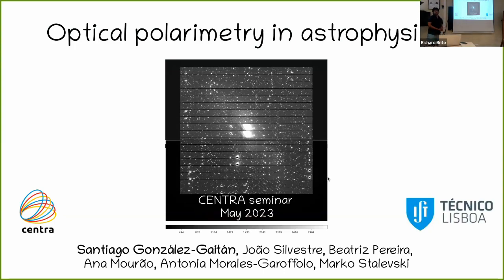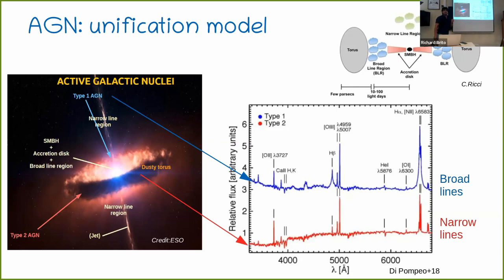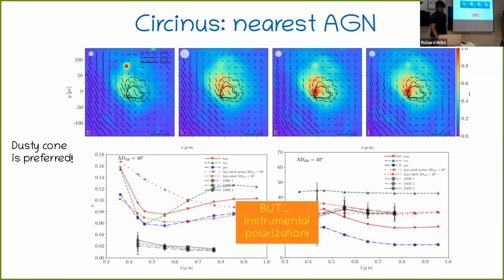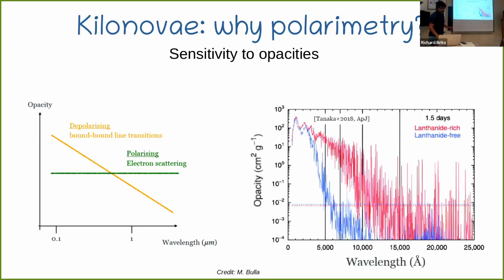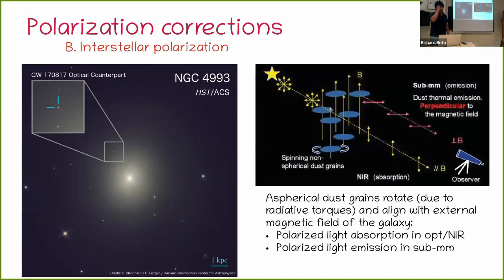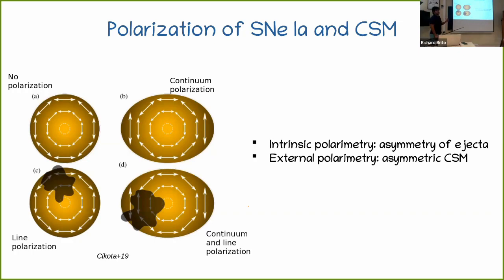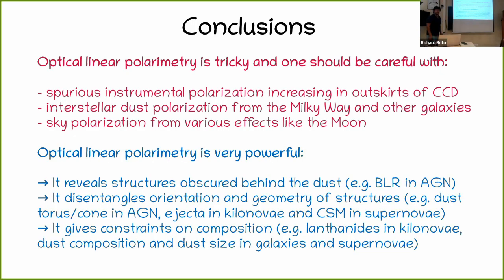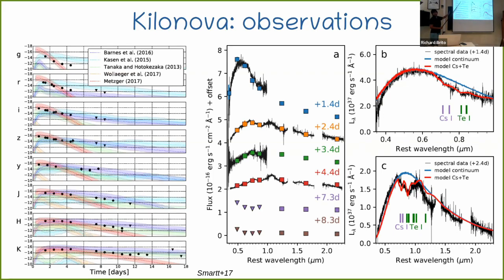Santiago Gonzalez - 18/05/2023 || CENTRA Seminars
Speaker: Santiago Gonzalez (CENTRA-IST)

Title: Optical linear polarimetry in astrophysics

Abstract:

Polarimetry of the light provides unique insights into multiple astrophysical processes in the Universe that cannot be inferred from usual intensity observations. In this talk we review the importance of optical polarimetry in three different astrophysical systems: i) active galactic nuclei: supermassive black holes surrounded by accretion disks at the center of major galaxies, ii) kilonovae: the optical emission of compact neutron star mergers that are preceded by gravitational wave emission, and iii) supernovae: the explosive end of massive stars or of white dwarfs in binary systems. We discuss how different theoretical models of the progenitor and physical processes of these systems shape the predicted optical linear polarimetry and compare them to current observations. We pay particular attention to the systematic bias of interstellar polarization from dust in the line of sight.

CREDITS
Recording: Richard Brito